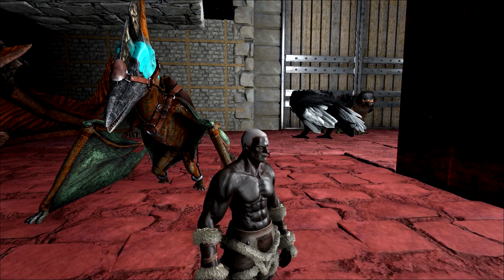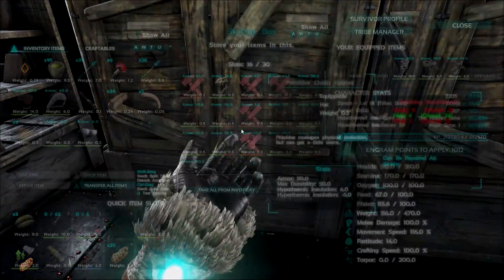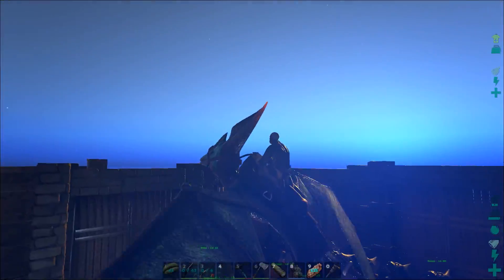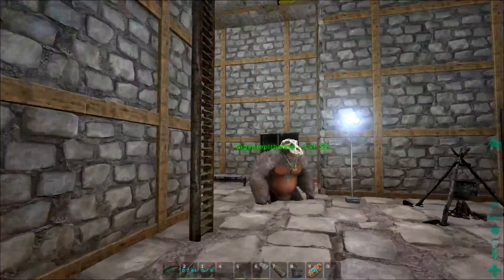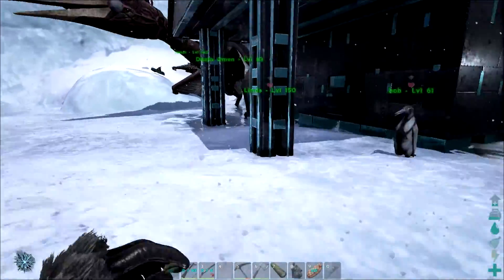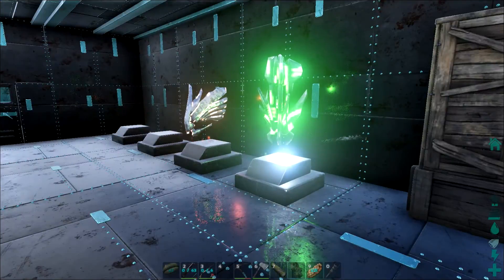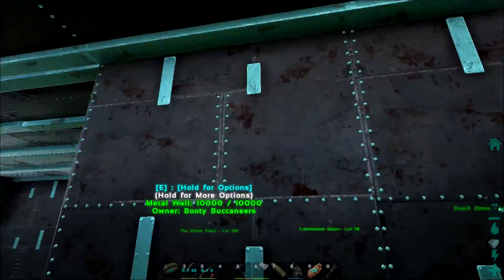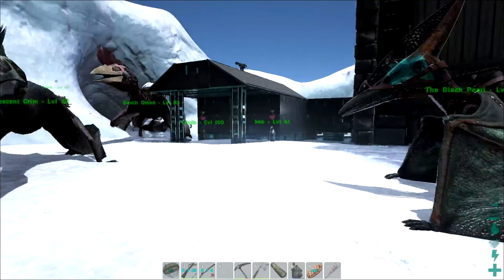ARK survival evolved EP 27 "Some new Things" (Game Play)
Episode 27 is now up!!

just showing some new things that are happening.
Plus we spot the new little EGG snatcher the OVIRAPTOR